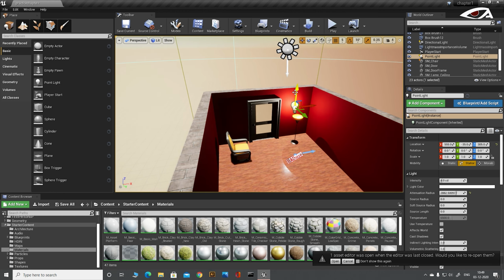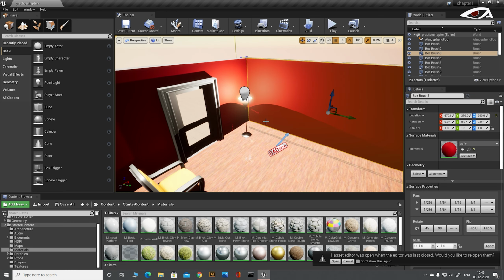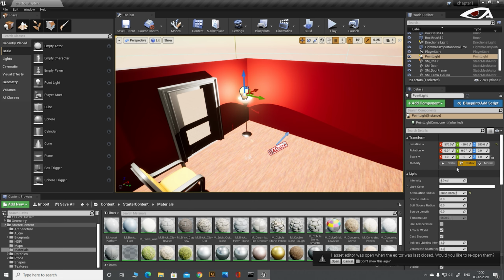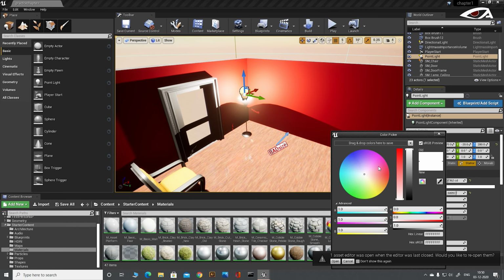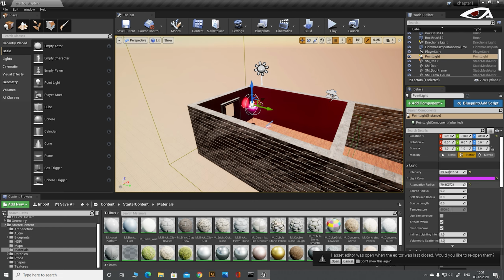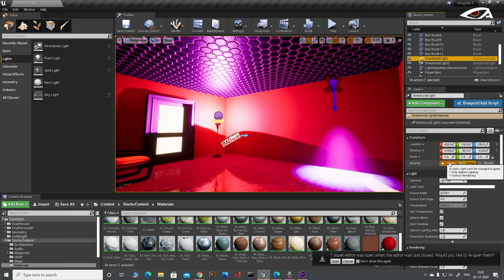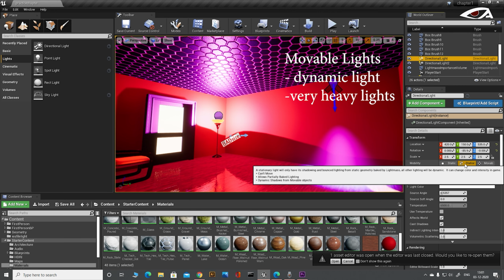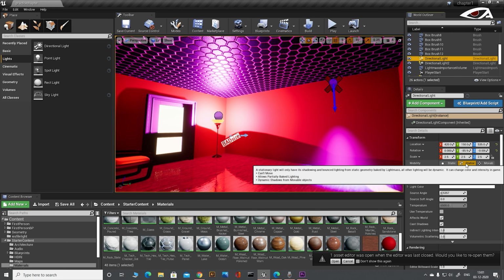#6 | Introduction of lights in Unreal Engine 4.25 | IES light Profile | Types & Properties| Interior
In this video, we will learn how to use various lights to decorate the interior of our Room.

The topic we cover :
Point Light
Spotlight (IES profile lights )
directional light
(Static stationery, Movable ) lights